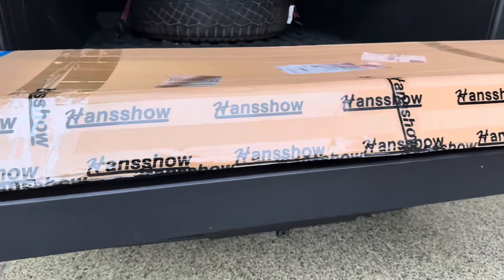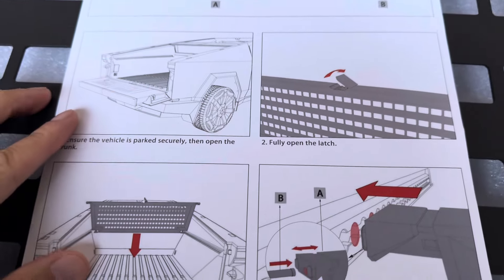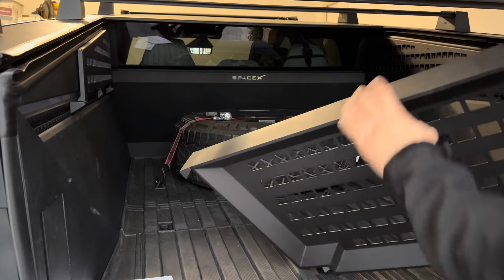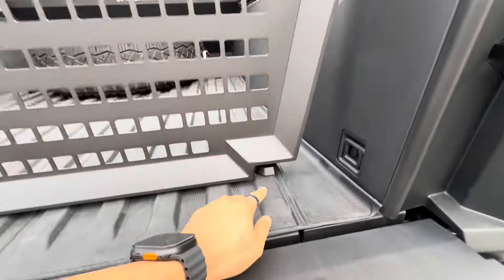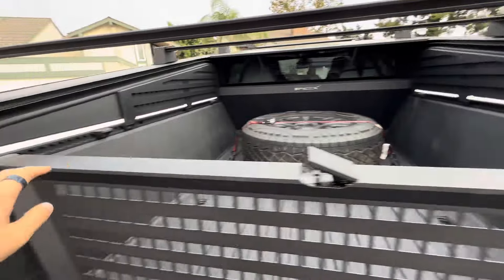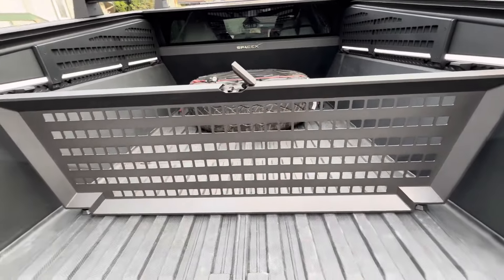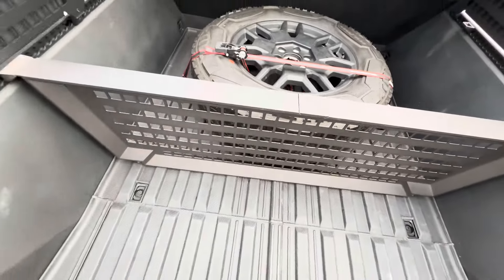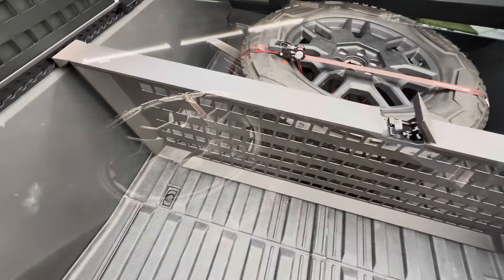Tesla Cybertruck Bed Divider and Tool Mount ALL in One! By Hansshow Technology!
🔥ORDER a TESLA in up to $15,000 Federal and State Return/Rebate with UP $7500 credit and $1000 instants discount using this line!